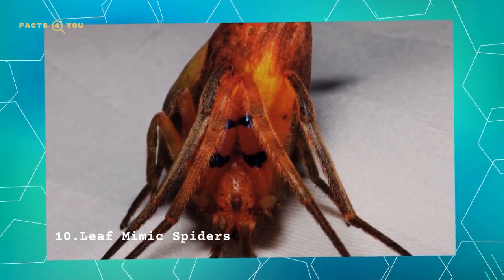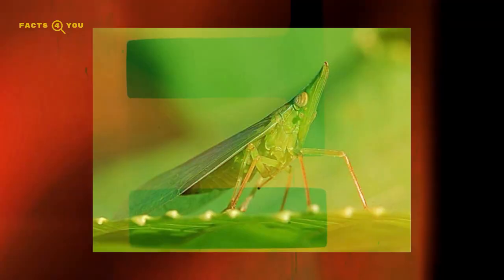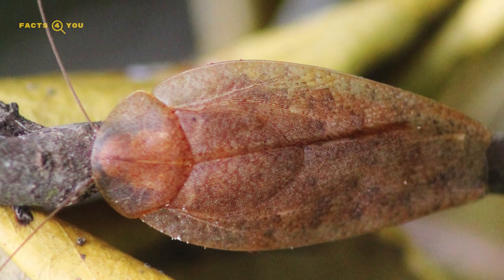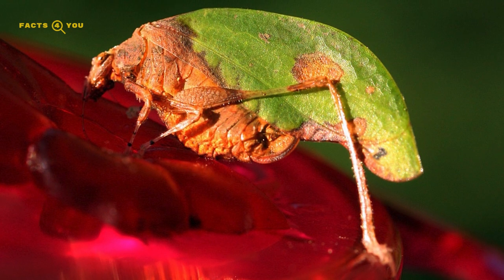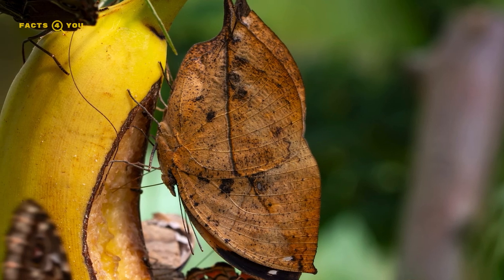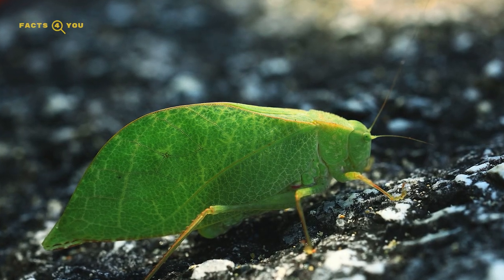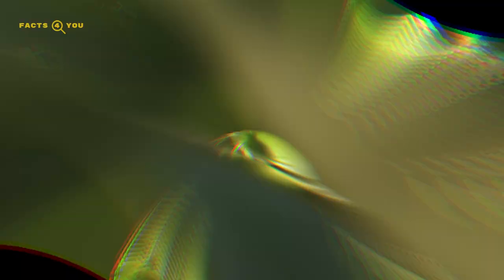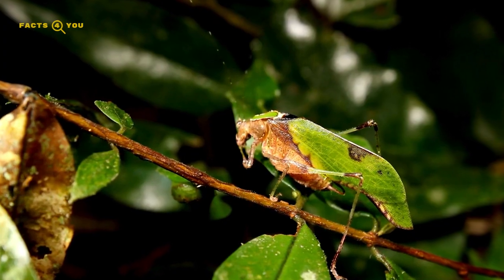The Top 10 Incredible Insects That Master The Art of Camouflage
Discover the top 10 incredible insects that master the art of camouflage by resembling leaves! From walking leaf insects to cleverly disguised caterpillars, this video showcases nature's most fascinating leaf mimics. Learn about their unique adaptations and habitats.

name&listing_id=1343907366